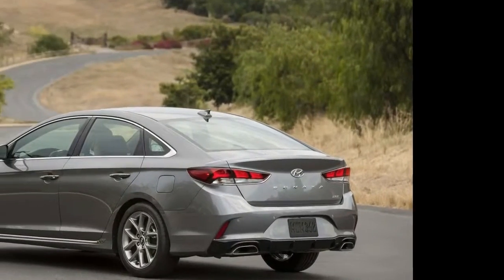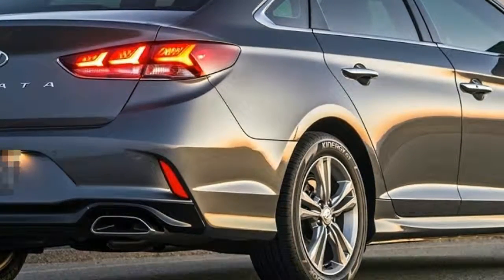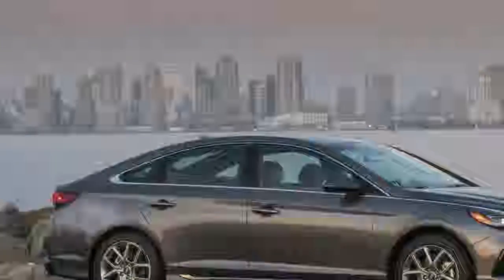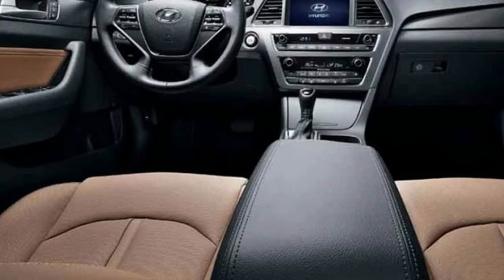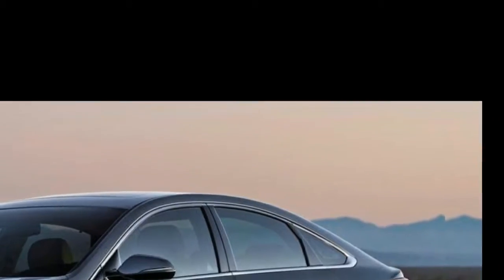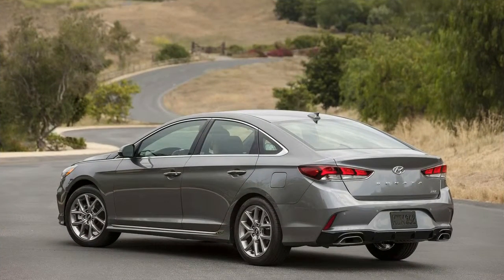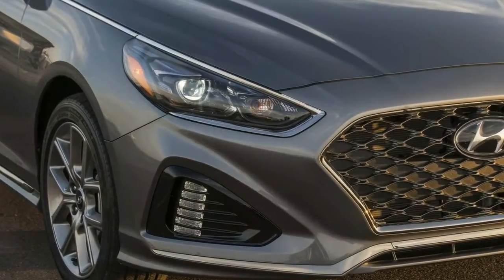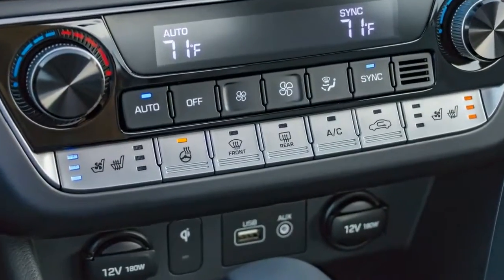Amazing!!! 2018 hyundai sonata Review!!!